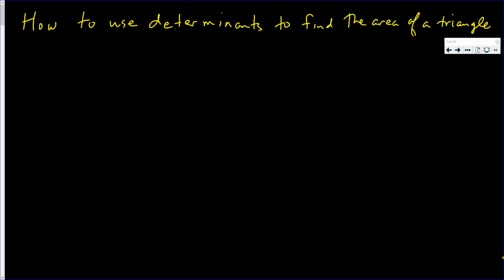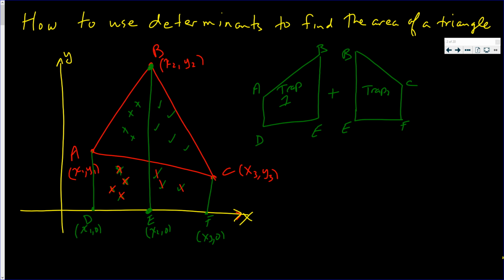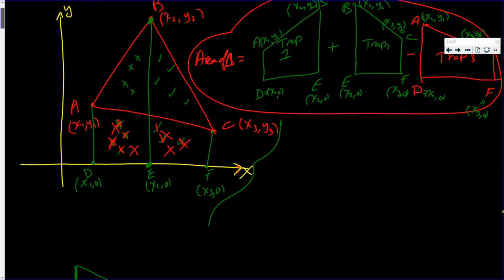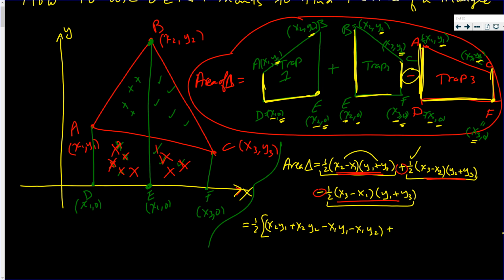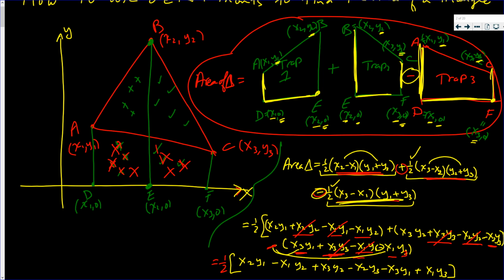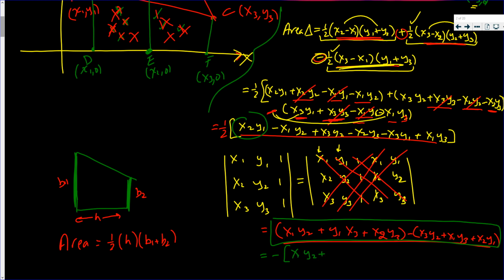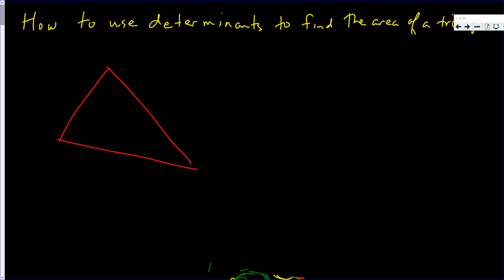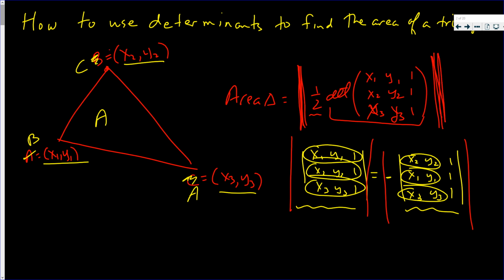How to use determinants to find the area of a triangle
In this video we show how to use determinants to find the area of a triangle. Watch and Learn!